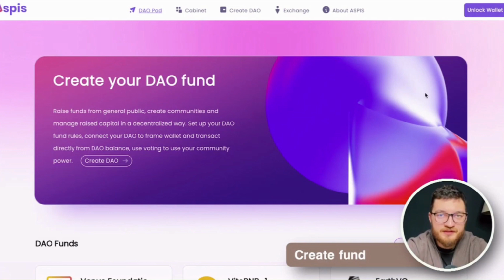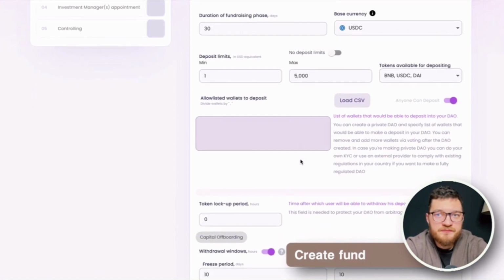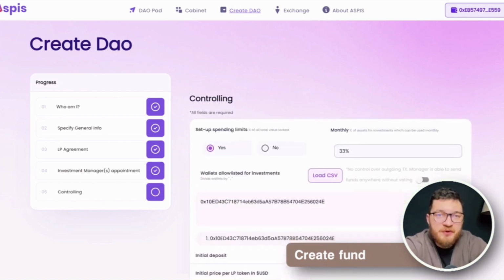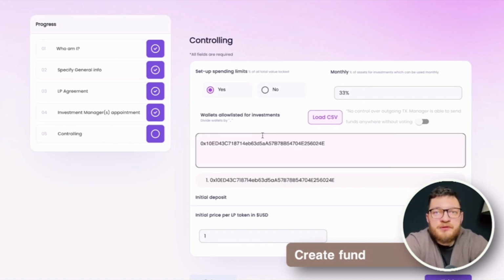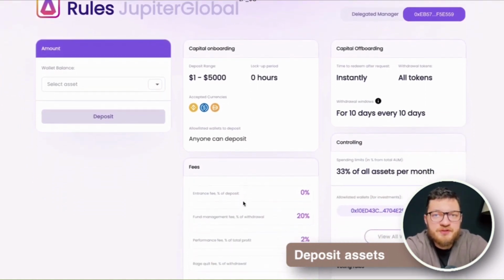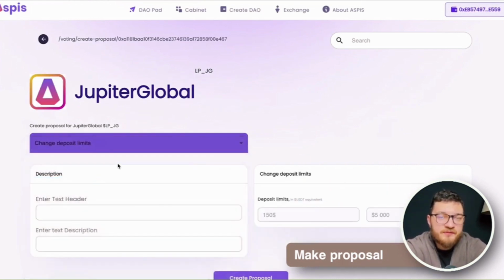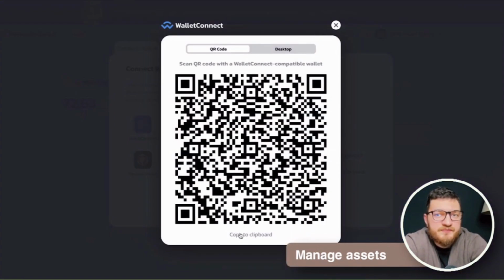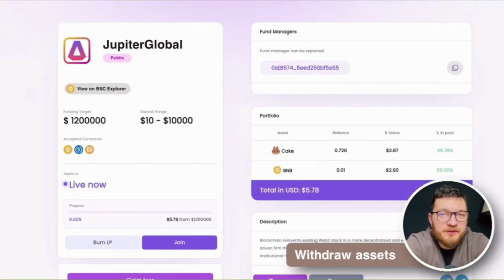Aspis (platform) - Vladimir Prosvirkin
Mission: “Create onchain legal entities to increase transparency and control between investors and organization’s managers”
Product:
Aspis is a platform where onchain legal entity can be created. Instead of issuing shares, organizations can issue tokens that give ownership over the organization’s funds and gives voting rights over organization’s decisions without middlemen.
Aspis consists of 3 main parts: Set of smart-contracts (vehicle), Intuitive UI for investors to monitor companies' performance, sign contracts and invest in companies and a governance platform, where investors can vote over companies decisions.
USP:
No middlemen and room for a fraud; code is the law: if proposal was voted, changes are irreversibly implemented by smart-contract;
Direct control and ownership over invested funds and organizations;
All automated: no accounting routine and double counting, everything’s handled by smart-contracts
Offer: Place in seed round (50k - 150k) for share in company at 7.5 mln post-money valuation;
Traction: Binance incubation, won 4 hackathons, 2k in waitlist;